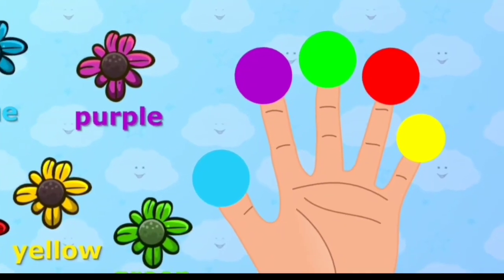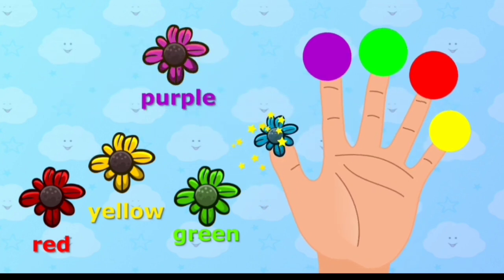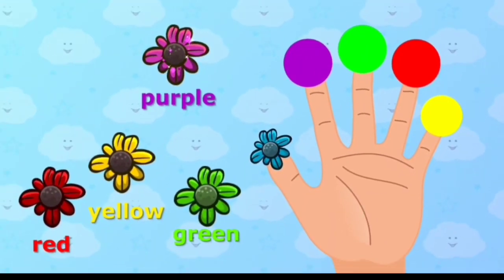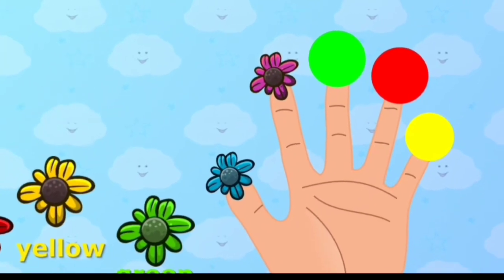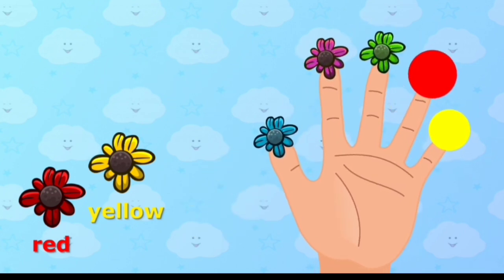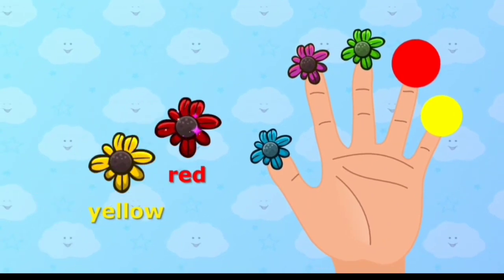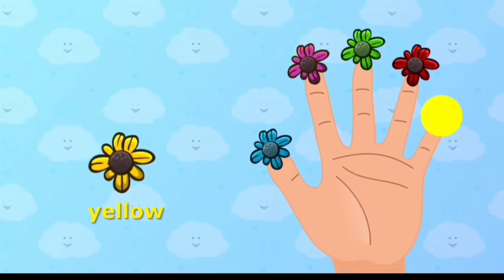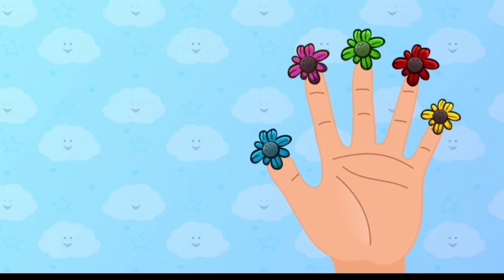Daddy finger where are you song l Finger family color song l Nursery rhymes for kids l